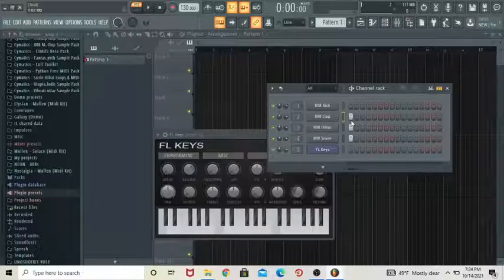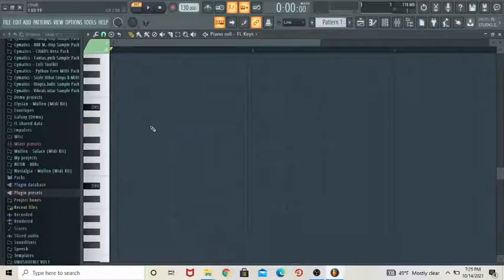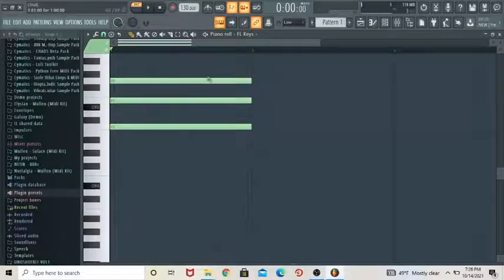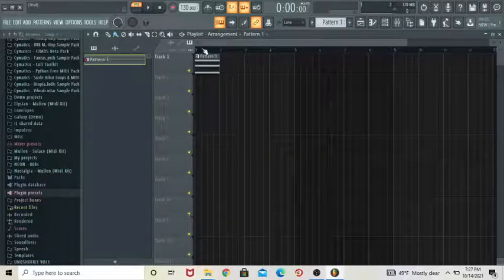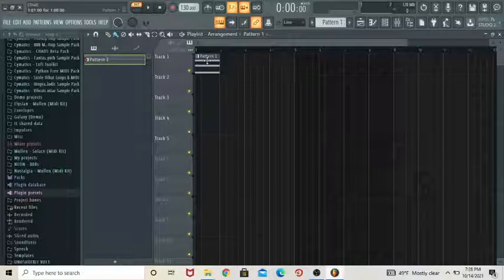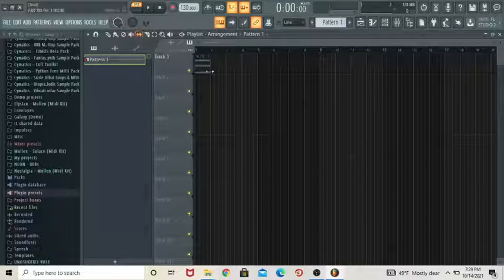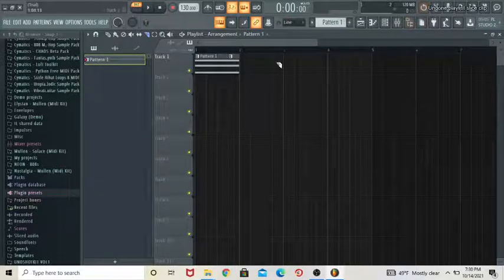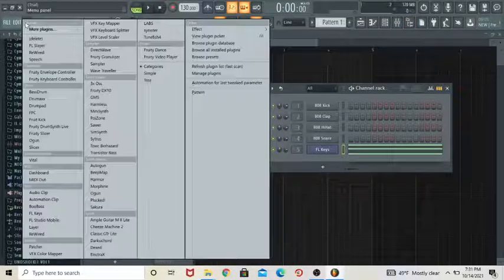How to use FL Studio *fast* (Testing)